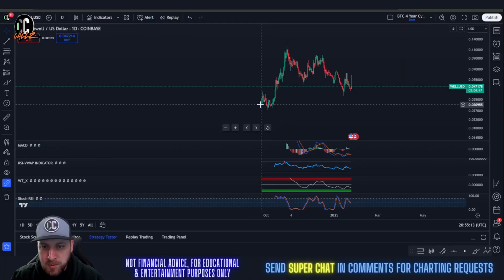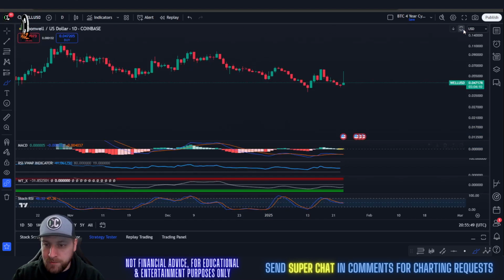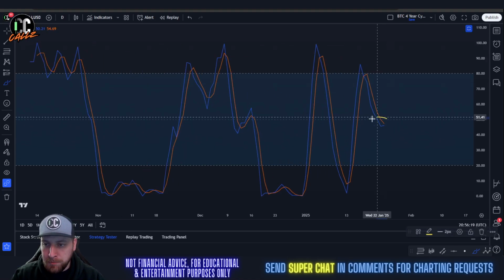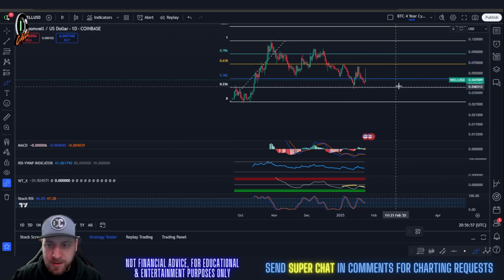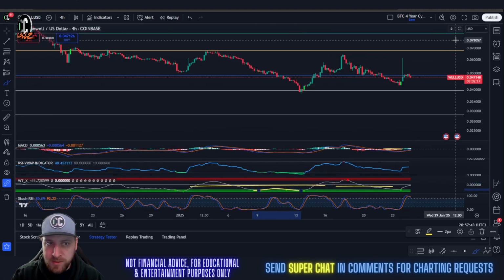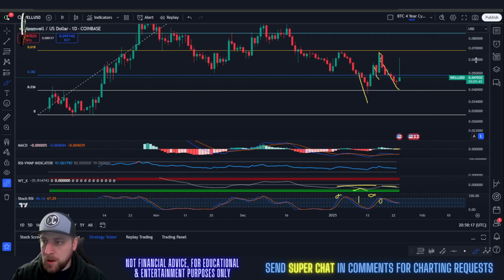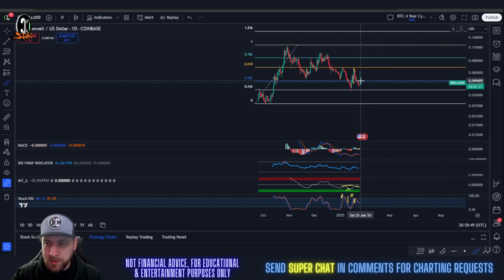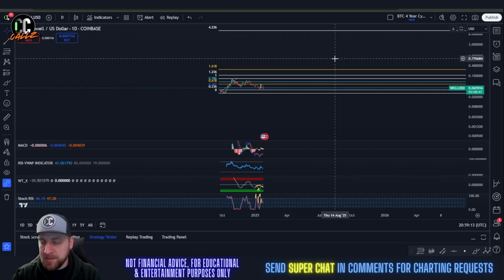Moonwell - WELL Price Prediction & Technical Analysis January 2025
Moonwell - XCN Price Prediction & Technical Analysis January 2025

🚨LAST VECTOR CODE UNTIL NEXT WEEK "xixhyqs" FIRST COME FIRST SERVE🚨